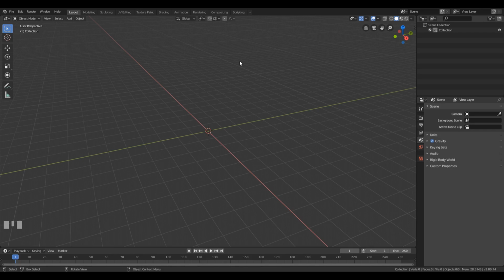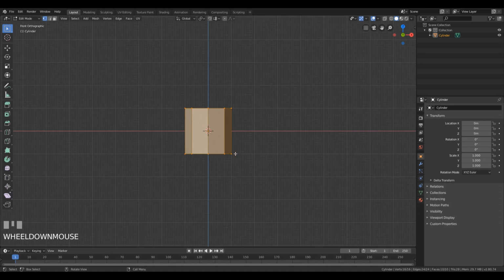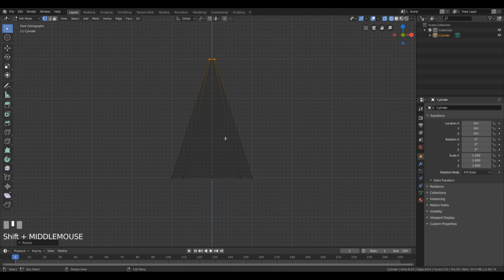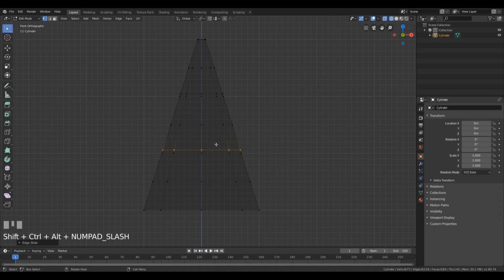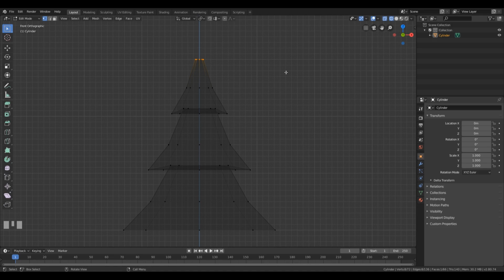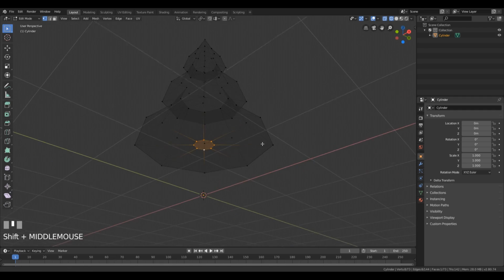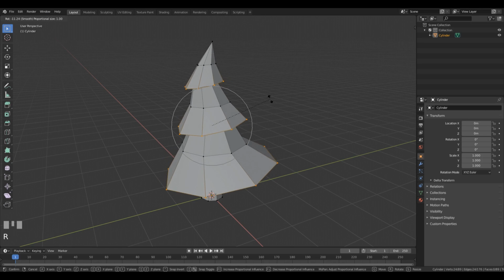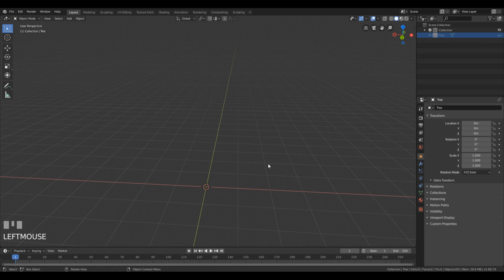02 Modeling a pine tree